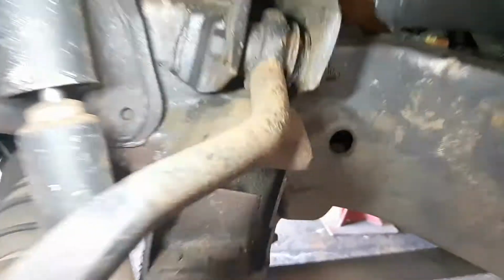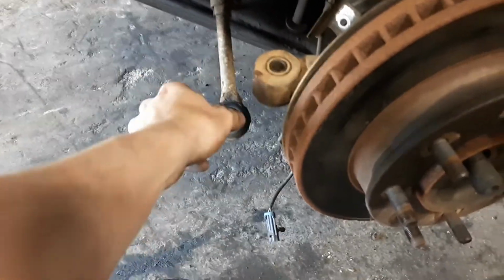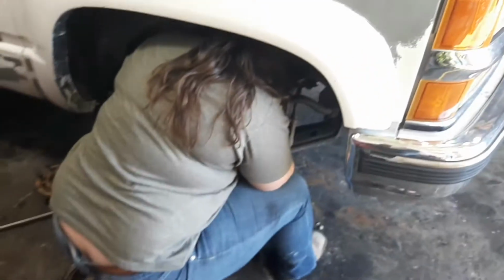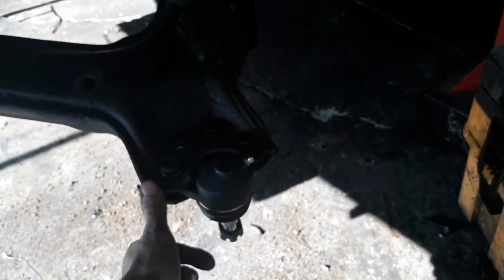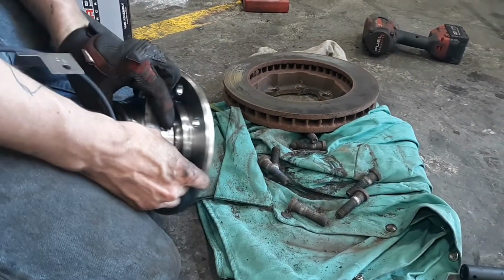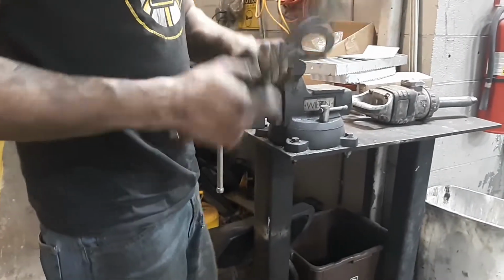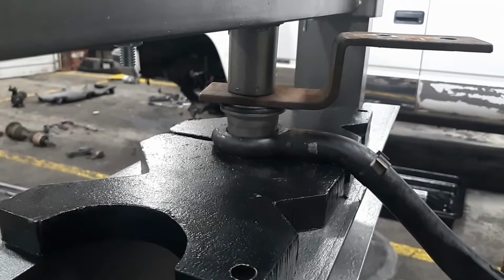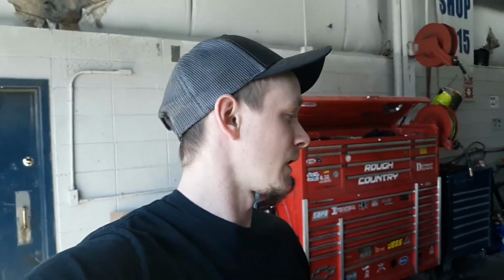K3500 front end rebuild (wife's truck)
Time to get the wife's truck safe, new ball joints upper and lower, upper control arm bushings, pitman arm, idler are and bracket, inner and outer tie rod ends and sway bar links. I know i forgot to film some of what i did but i wanted to touch more on what everyone hasn't done a video on yet.

PLEASE! Feel free to get ahold of me anytime with any questions, comments or concerns 👍

Instagram: @jessp_7795 and @idilegends
                    @lady_detroit6.5 = Andi (wife)

Facebook: Jesse Pelkey and idilegends

Feel free to check out the websight We would greatly appreciate it, thank you!